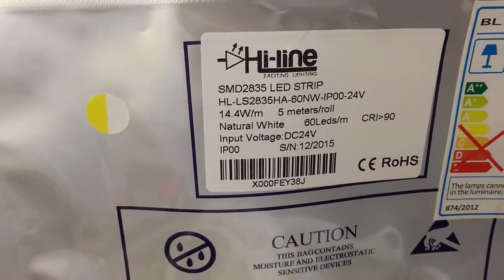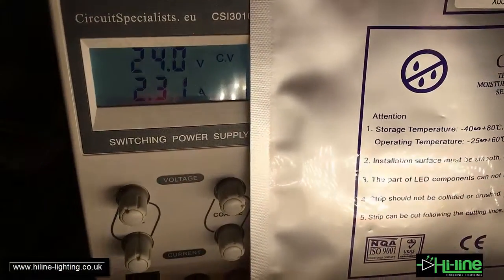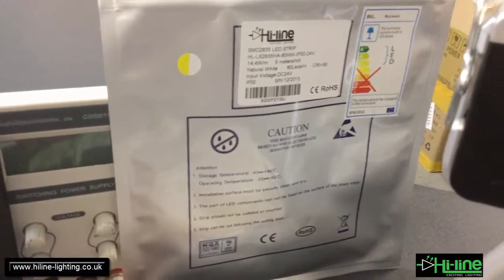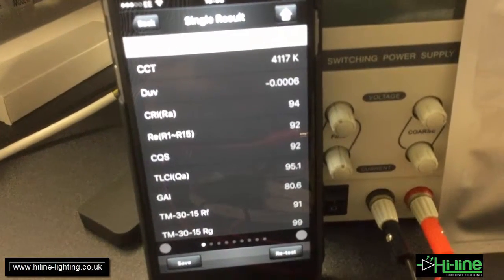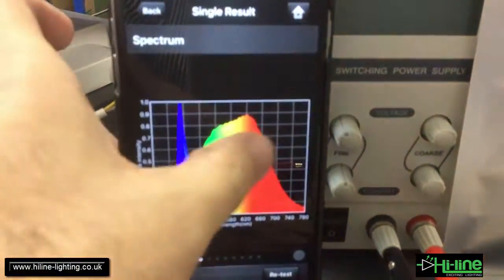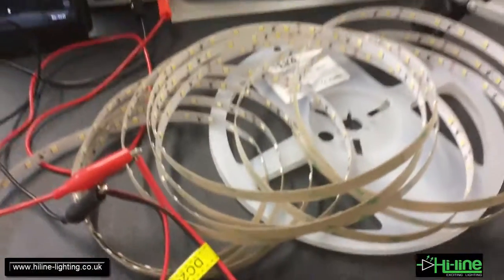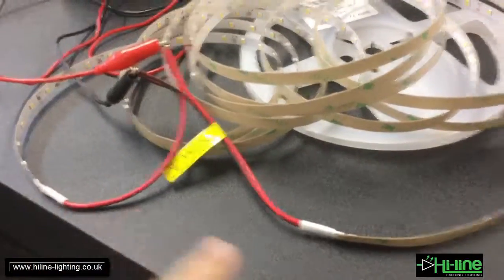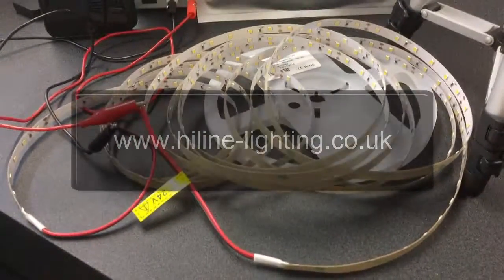High CRI, Ra90 natural white 4000K LED strip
High CRI, Ra90 natural white 4000K LED strip, powered by SMD2835 LED chips with power consumption of 14.4W per meter. SKU number is HL-LS2835HA-60NW-IP00-24V